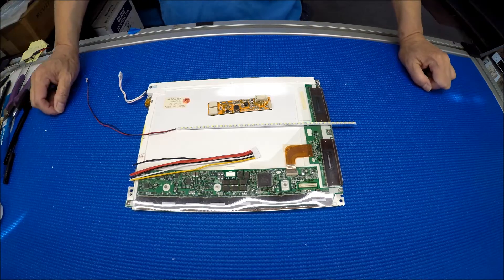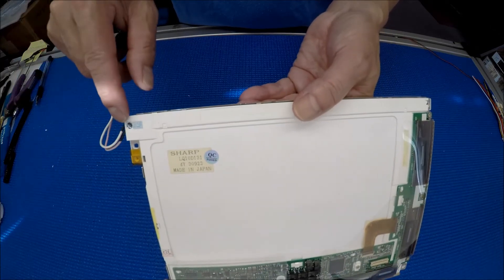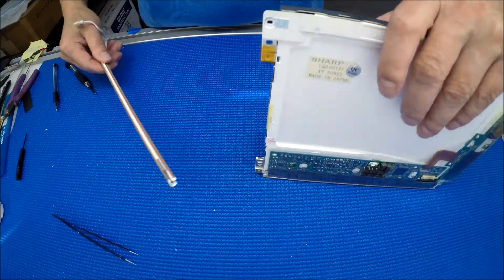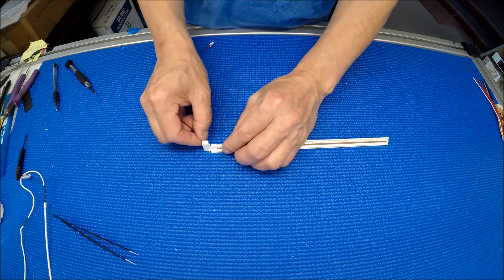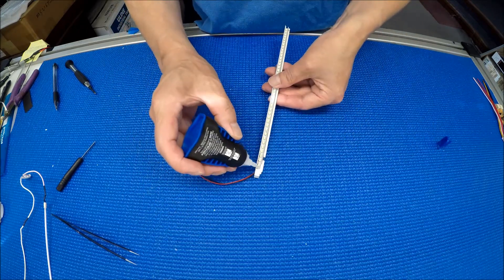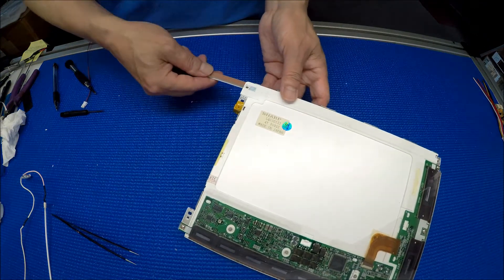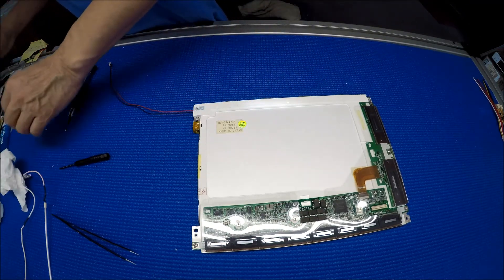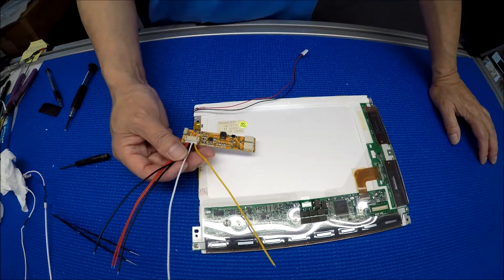LQ10D131, How to Install LED Backlight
Instruction for installing Sunlight Readable UB35 Series LED backlight kit (P/N: UB35220LED4215X1+MS610UB) in Sharp LQ10D131 10.4 inch LCD screen.